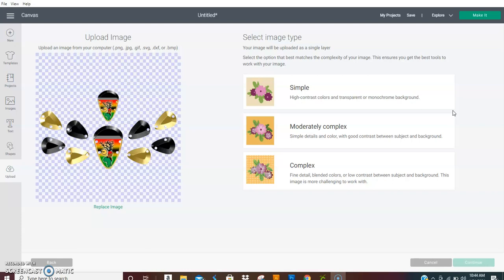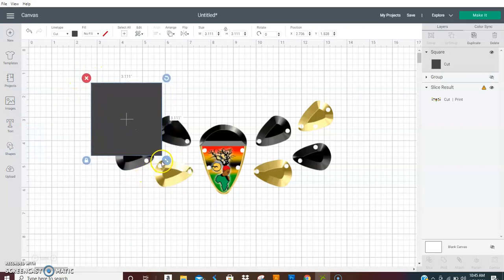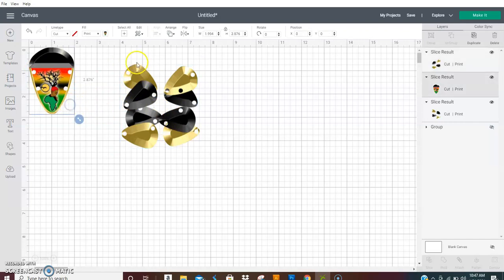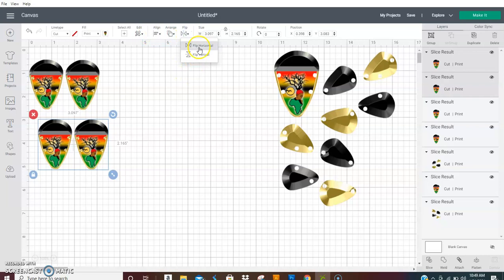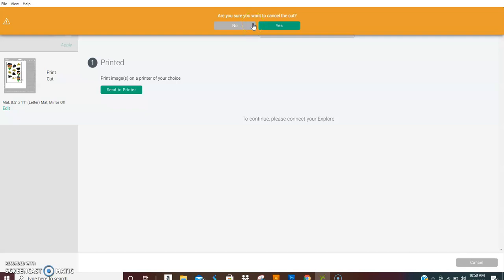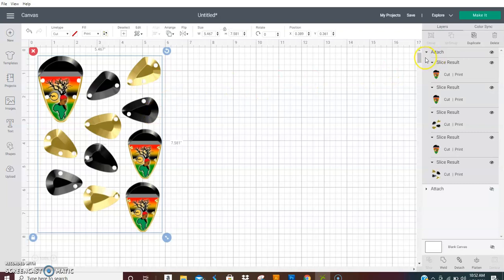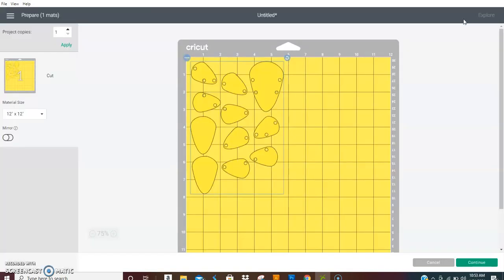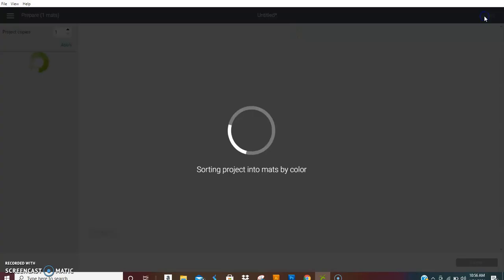Print Then Cut Complete Bib Necklace Template Tutorial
In this video, I will be showing you how to use the print then bib necklace templates from Arkisha Lewis Graphics to create beautiful print then cut jewelry sets using Cricut Design Space.
I hope this helps grow your business.

Join our Facebook group (link below) for more videos and some beautiful free earring graphics.